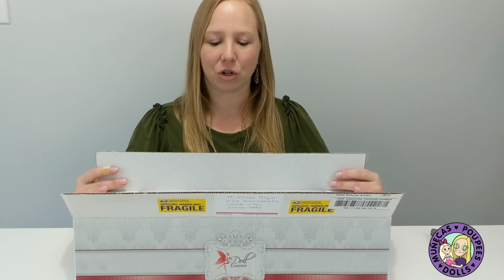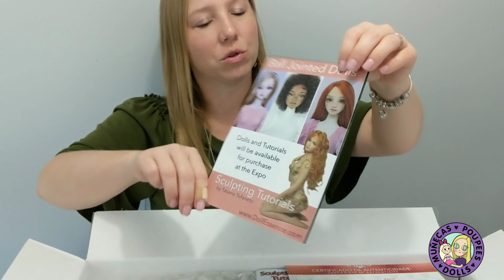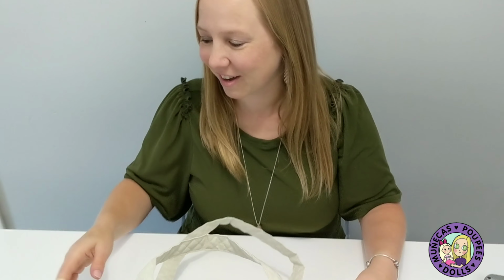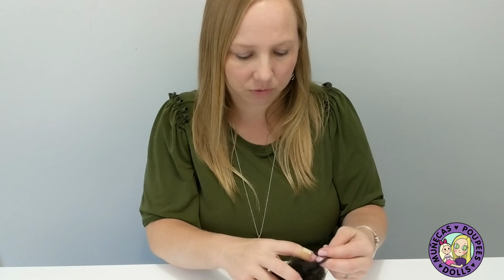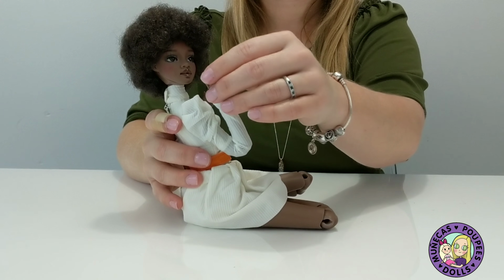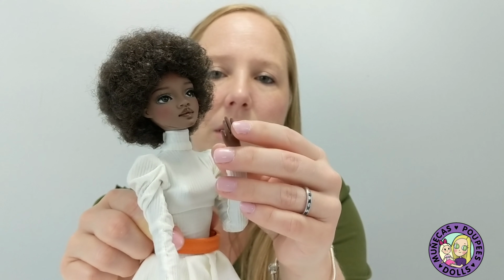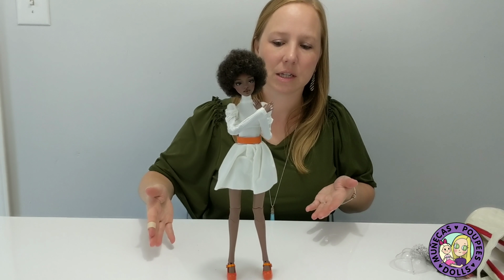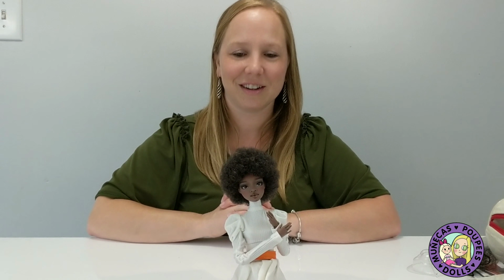Doll Essence Box Opening: Resin Lara Doll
I first saw this doll at IDTS in June of 2018...I dreamed about her until I finally just had to have her!